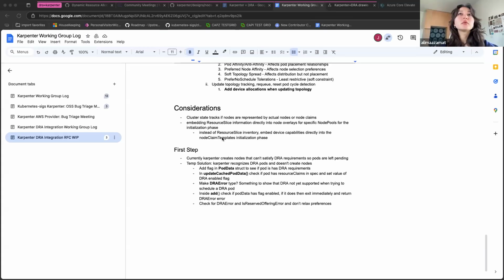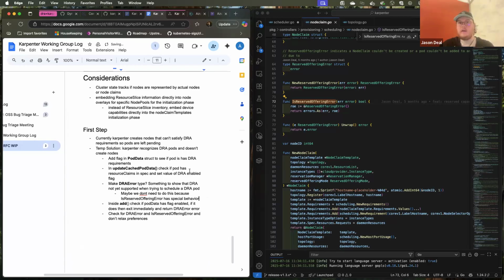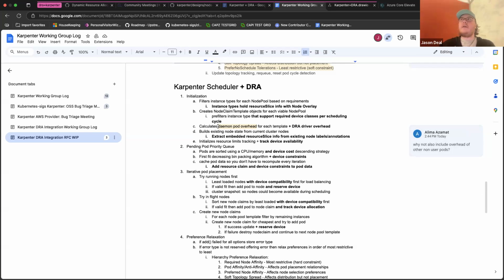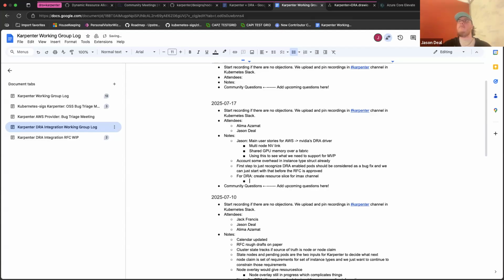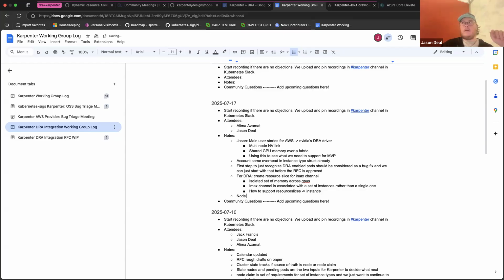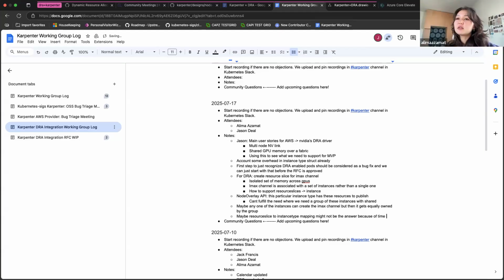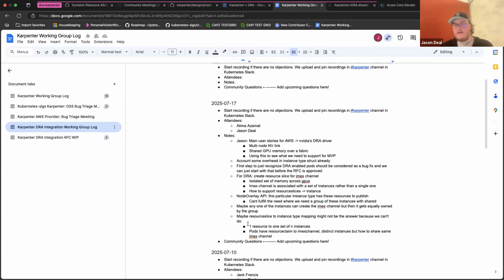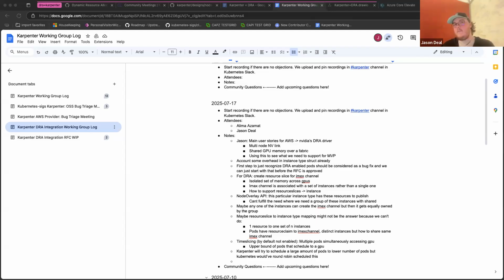SIG Autoscaling Karpenter WG Meeting for 2025-07-17